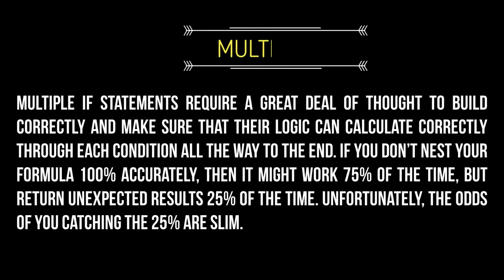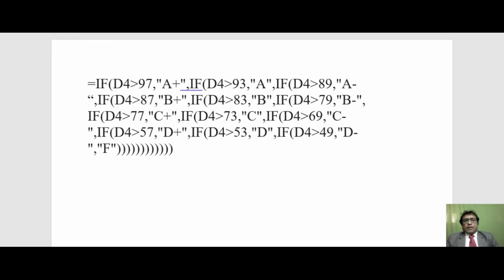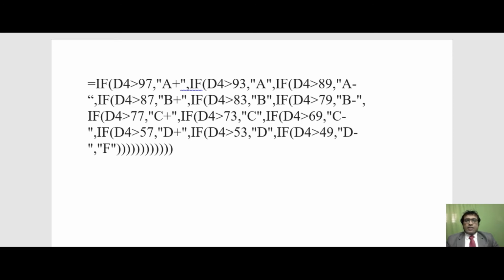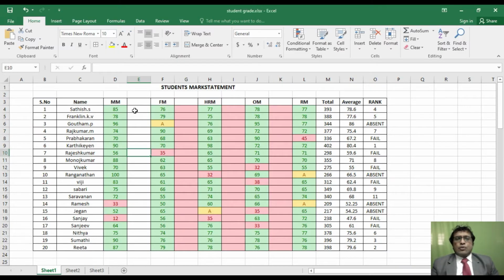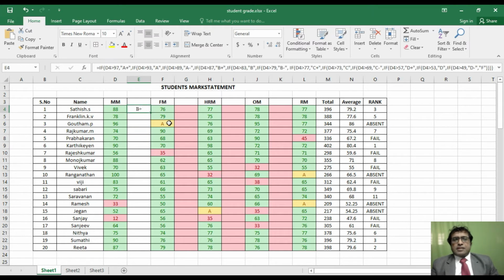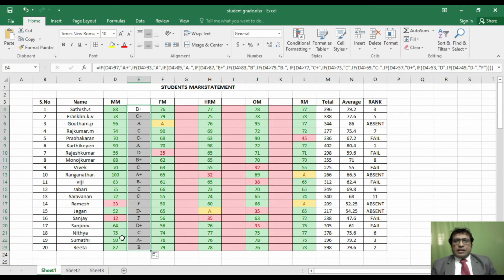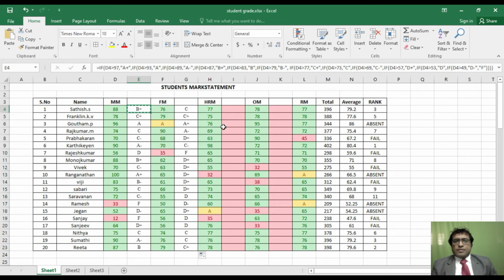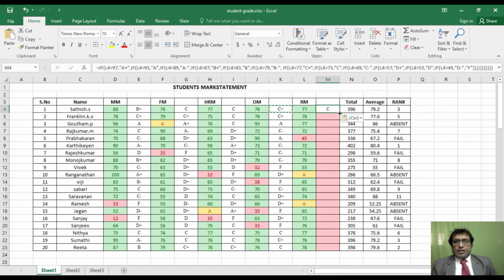EXCEL Grade! Easy method to grade ! Tips and tricks ! Ms Office ! Students ! Colleges ! Universities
The IF function allows you to make a logical comparison between a value and what you expect by testing for a condition and returning a result if True or False.
=IF(Something is True, then do something, otherwise do something else)

Multiple IF statements require a great deal of thought to build correctly and make sure that their logic can calculate correctly through each condition all the way to the end. If you don’t nest your formula 100% accurately, then it might work 75% of the time, but return unexpected results 25% of the time. Unfortunately, the odds of you catching the 25% are slim.